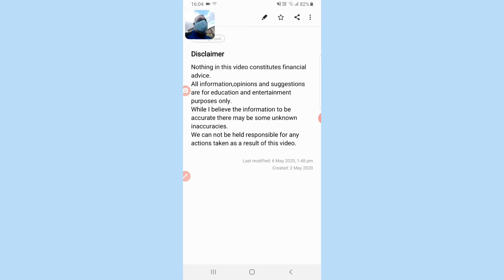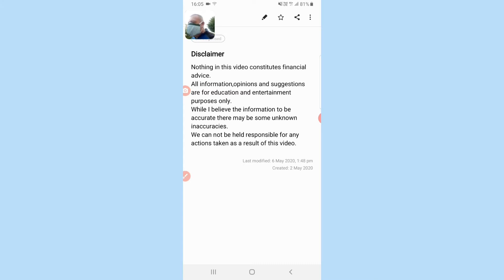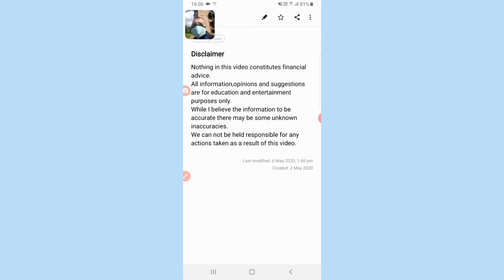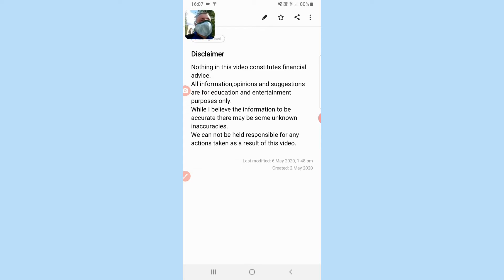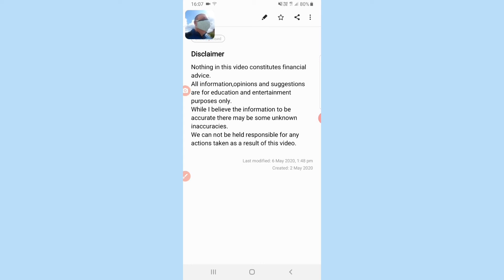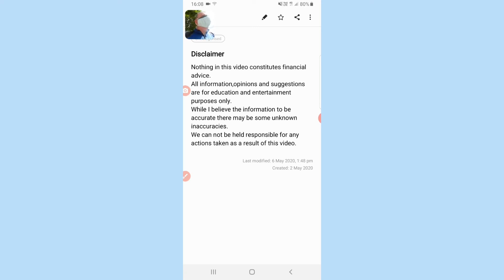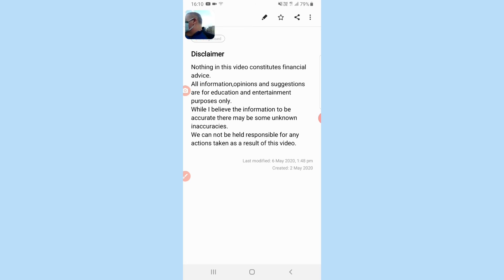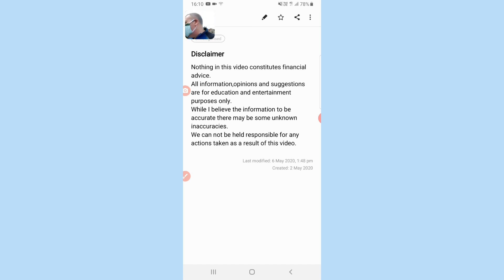2 dividend stocks and a patent update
Tech pack available from Amazon

Create a Trading 212 Invest account using this and we both get a free share!